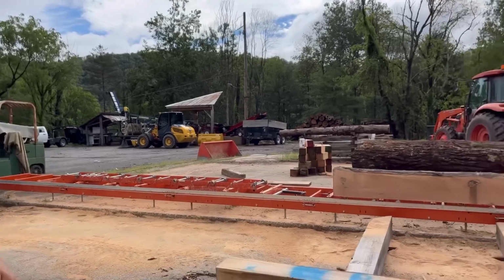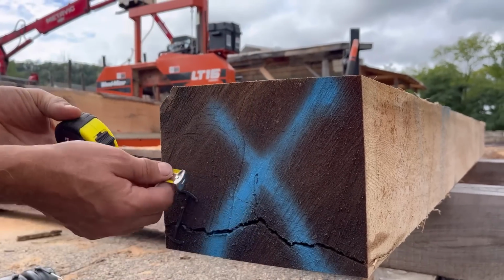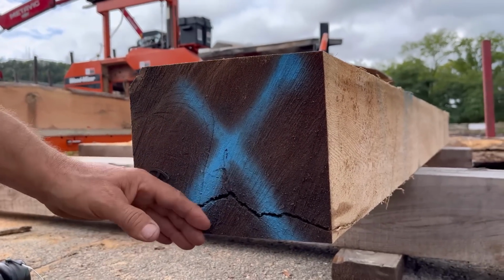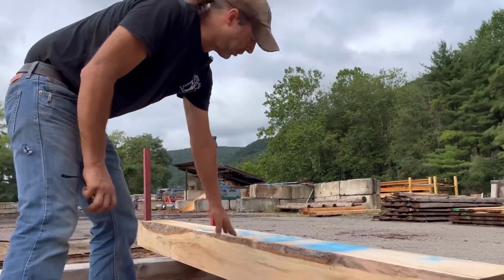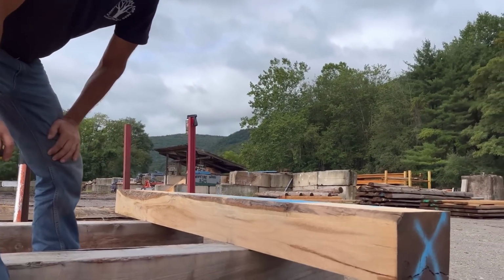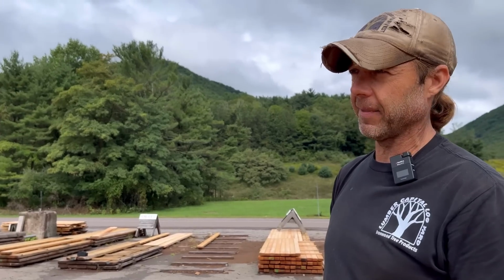How We Make Railroad Ties on Our Woodmizer Sawmill!